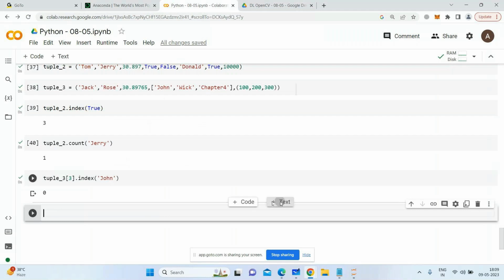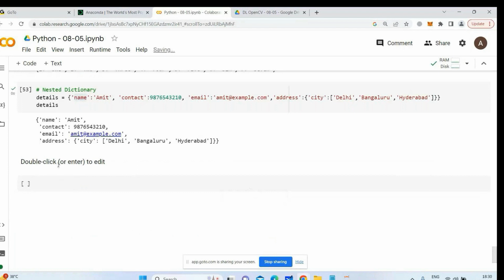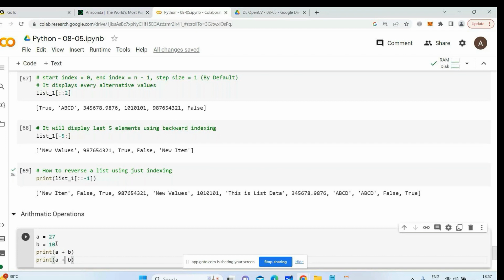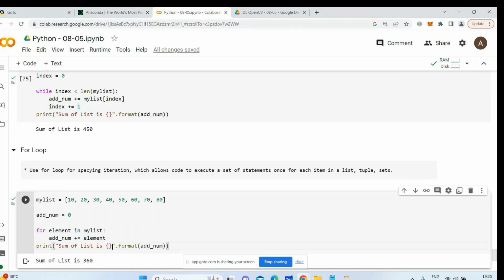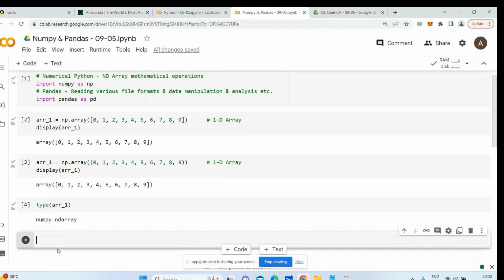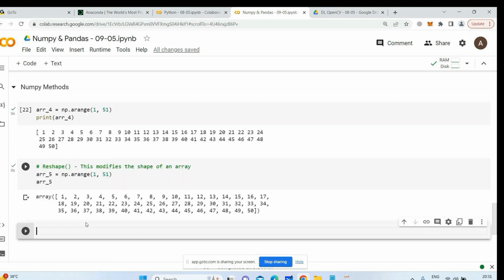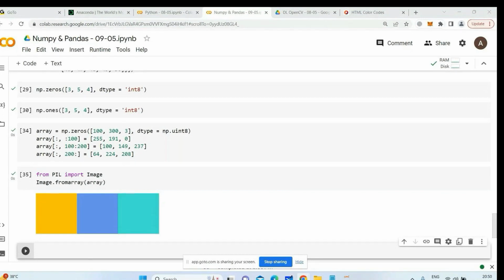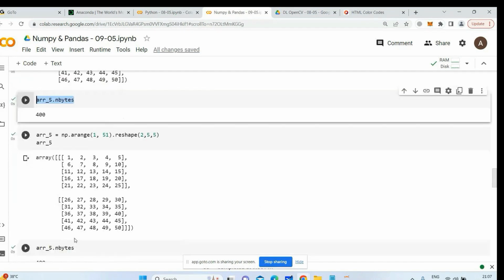Module 3 Data Analysis – Visualization Using Python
Data analysis and visualization are important steps in the data science workflow. Python provides several libraries that are widely used for data analysis and visualization, including:

Pandas: Pandas is a powerful library for data manipulation and analysis. It provides data structures like DataFrames that allow you to easily handle and analyze tabular data. You can read data from various sources, clean and preprocess the data, perform aggregations, and more.

Matplotlib: Matplotlib is a popular plotting library in Python. It provides a wide range of customizable plots, including line plots, scatter plots, bar plots, histograms, and more. Matplotlib allows you to create publication-quality visualizations and offers fine-grained control over plot elements.

Seaborn: Seaborn is a statistical data visualization library that is built on top of Matplotlib. It provides a higher-level interface for creating attractive and informative statistical graphics. Seaborn simplifies the process of creating complex visualizations and provides options for visualizing relationships in data, such as scatter plots, box plots, violin plots, and heatmaps.

Plotly: Plotly is a library that offers interactive and web-based visualizations. It provides a wide range of chart types and allows you to create interactive plots that can be embedded in web applications or shared online. Plotly supports offline plotting as well as integration with Jupyter Notebook.

Bokeh: Bokeh is another library for creating interactive visualizations. It focuses on providing interactive and interactive plots for modern web browsers. Bokeh supports a wide range of visualizations, including line plots, scatter plots, bar plots, and geographical maps.